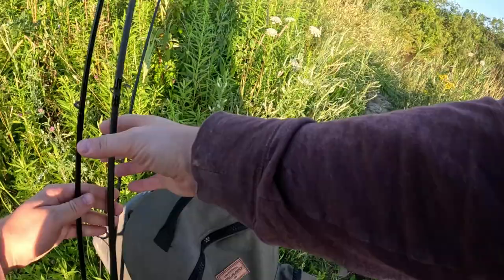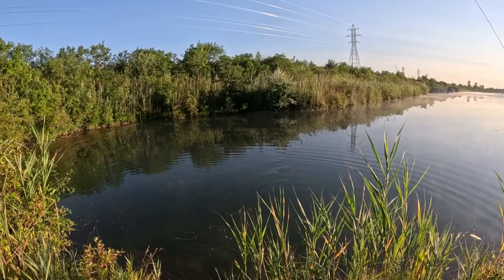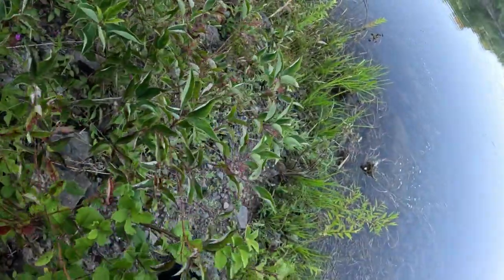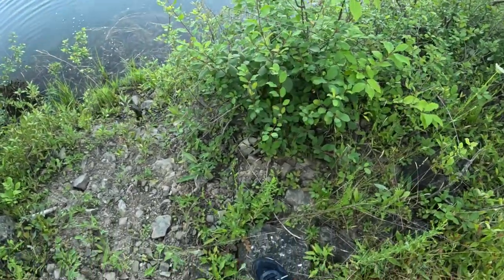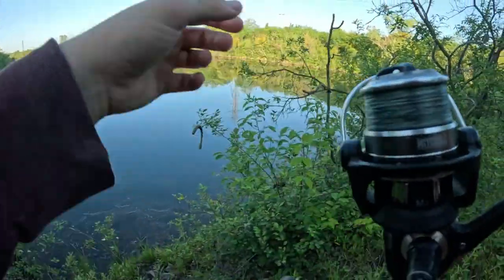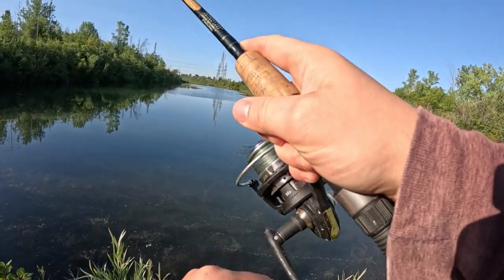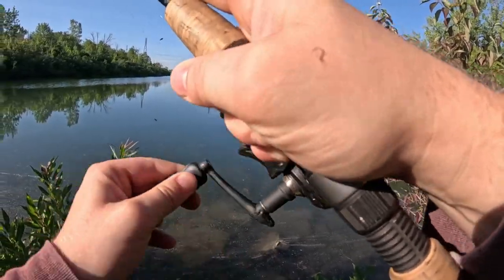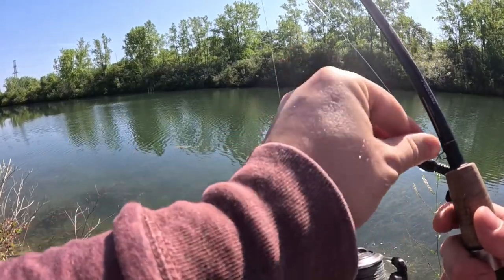Late Summer Wacky Rig! (Finesse Fishing)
I know we've already made so many videos fishing the hitworm but it just excels right now in these dog days of summer! This is a solo Liam trip today, hope you all enjoy!

I love all the support, and want to thank you for checking out my channel! ❤️